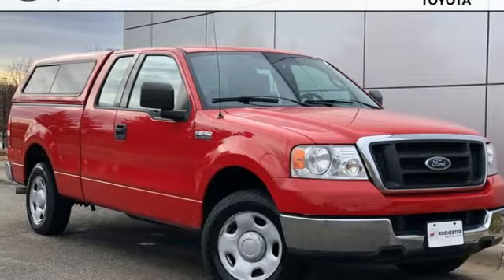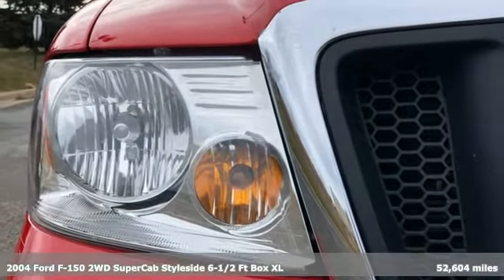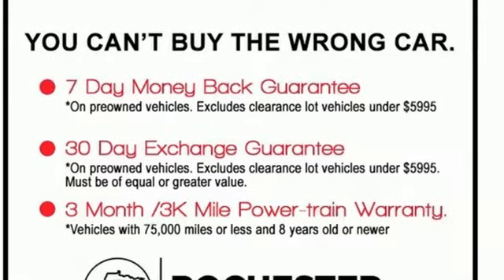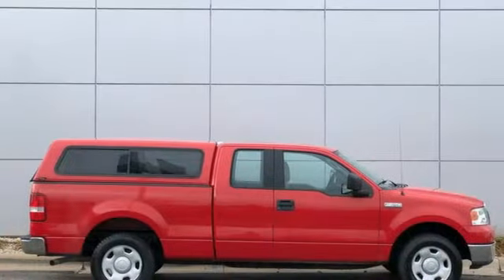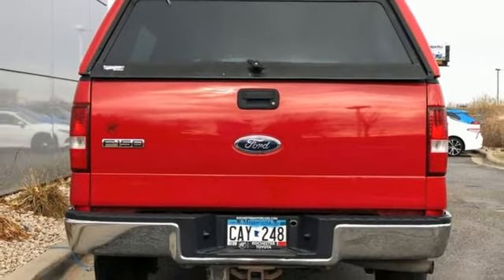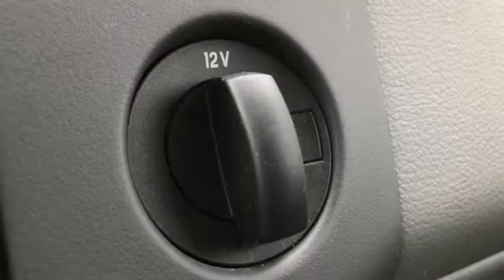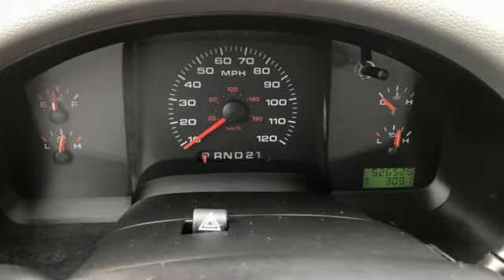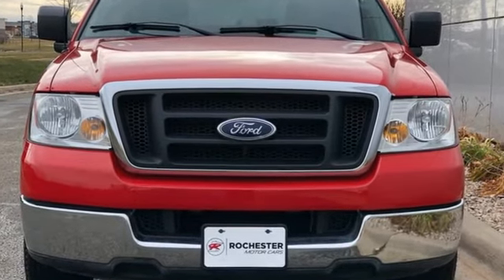Used 2004 Ford F-150 Rochester, MN TA86122 - SOLD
Year: 2004
Make: Ford
Model: F-150
Trim: XL
Engine: 4.6L V8 EFI
Transmission: 4-Speed Automatic with Overdrive
Color: Red
Interior: Dark Graphite
Mileage: 52604
Stock #: TA86122
VIN: 1FTRX12W14NC45828
Recent Arrival! Local Trade, Cruise Control, ABS brakes, Air Conditioning. We look forward to earning your business.

Address:
4365 Canal Place Southeast